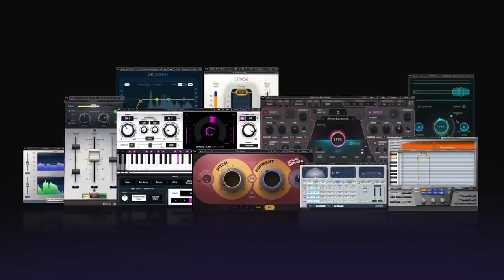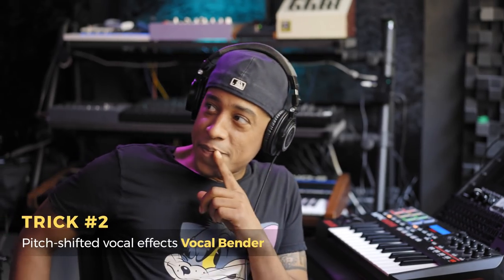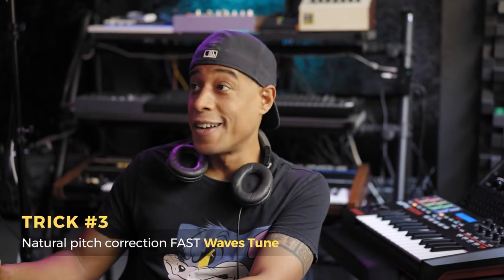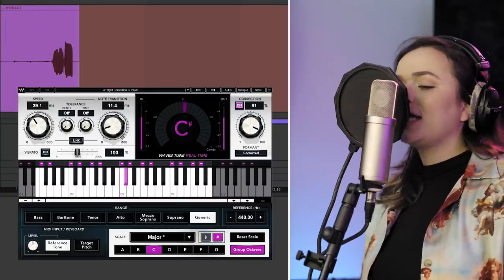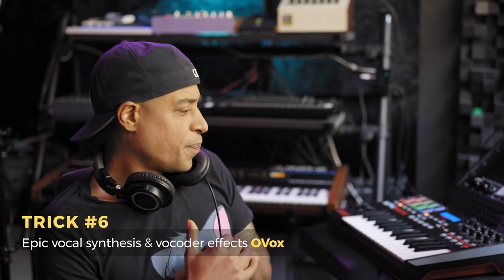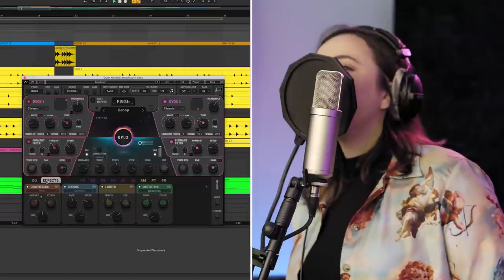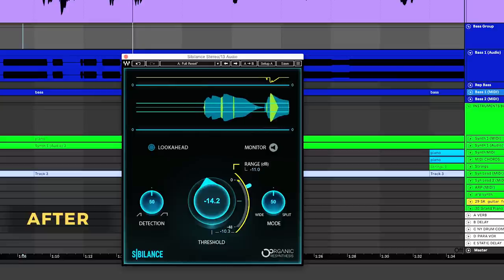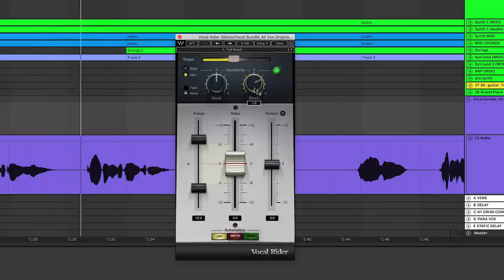10 Tricks for AMAZING Vocal Production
Looking to perfect your vocal production chops? Watch David & Lusil perform and record vocals in real time, offering 10 AMAZING processing tips using the plugins from Waves' Vocal Production suite.

0:00 Intro
1:07 #1 Punchy super-wide vocals (R-Channel & Doubler)
1:49 #2 Pitch-shifted vocal effects (Vocal Bender)
3:03 #3 Natural pitch correction FAST (Waves Tune)
4:23 #4 Tune leads & stacks in REAL TIME (Waves Tune Real-Time)
5:14 #5 Remove vocal breaths automatically (DeBreath)
5:59 #6 Epic vocal synthesis & vocoder effects (OVox)
6:49 #7 Create bass lines & synth arpeggios with your voice (OVox)
8:18 #8 Tame & de-ess harsh "s" sounds (Sibilance)
8:50 #9 Add presence to lead vocals (R-Vox)
9:55 #10 Make vocals sit on top (Vocal Rider)